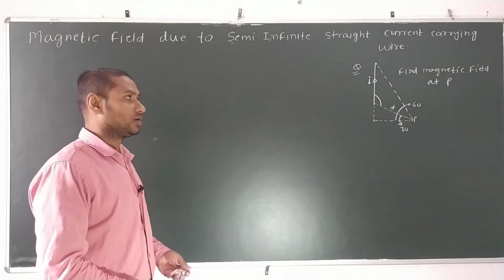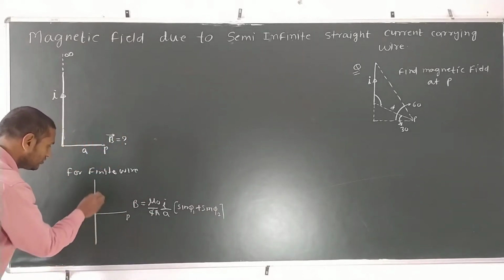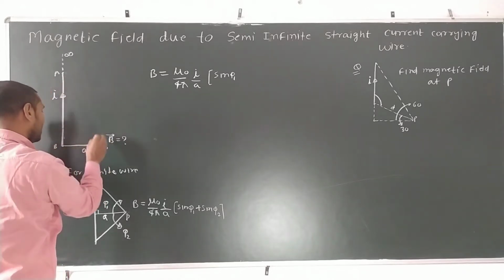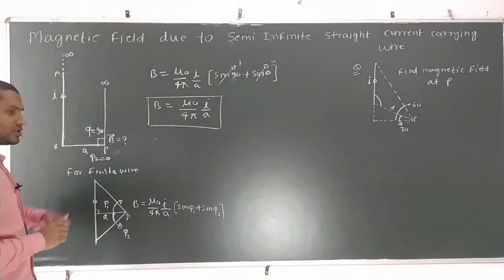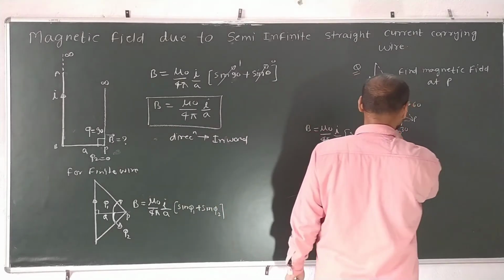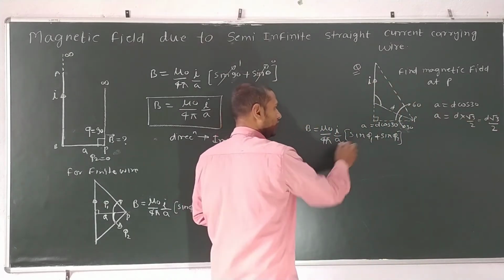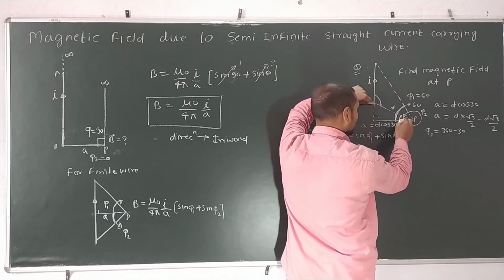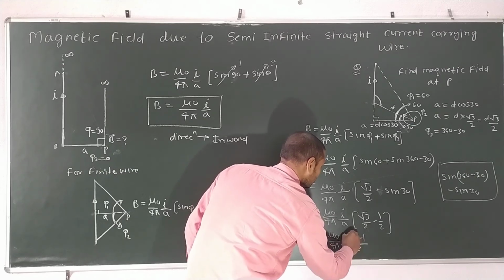Magnetic field due to semi infinite straight current carrying wire Class-12th physics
Magnetic field due to semi infinite straight current carrying wire at a point P class 12th